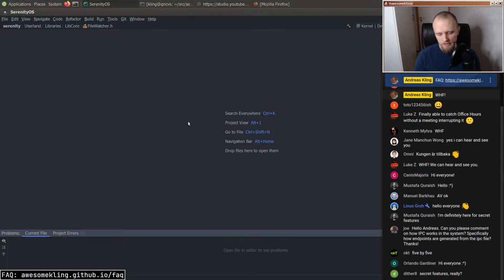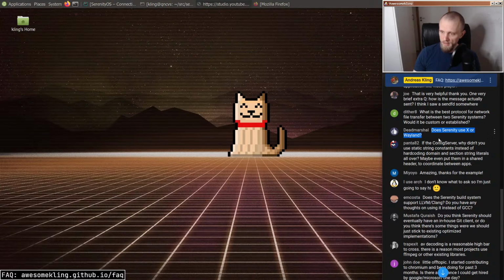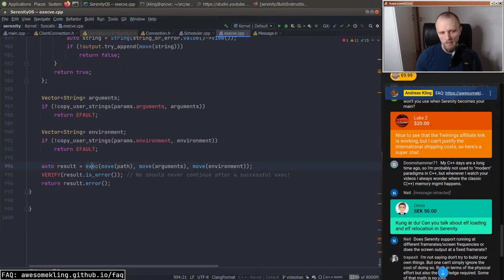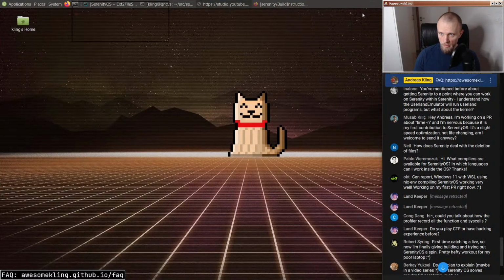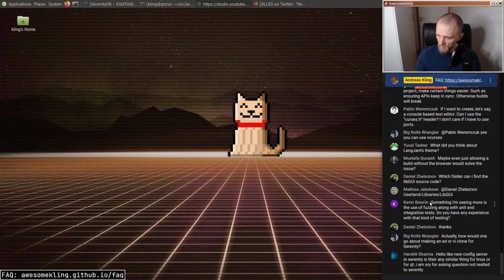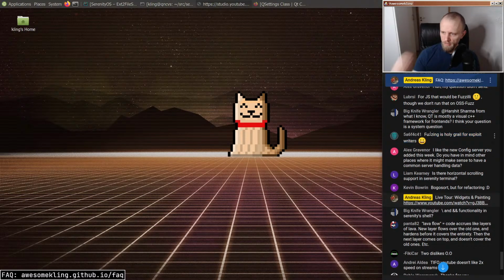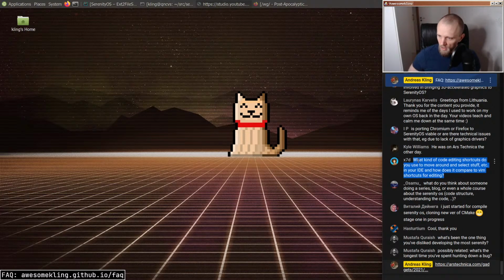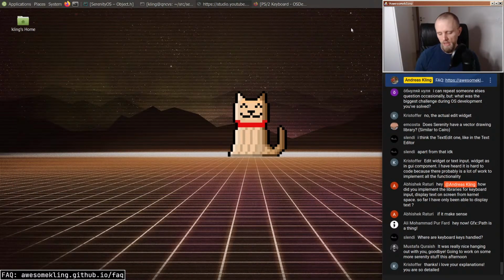SerenityOS Office Hours / Q&A (2021-08-27)